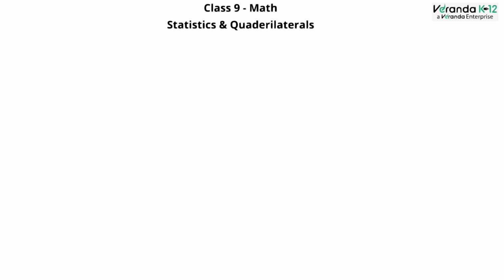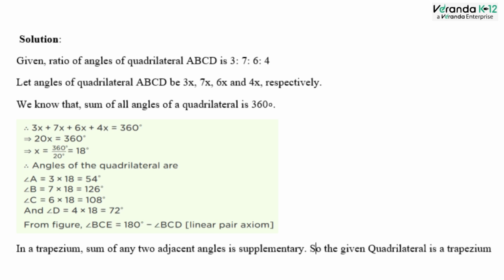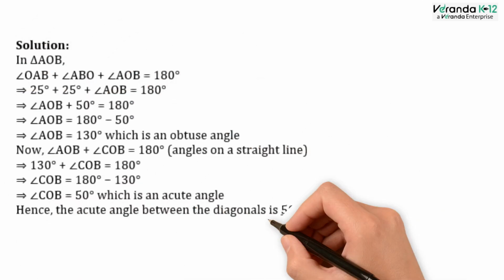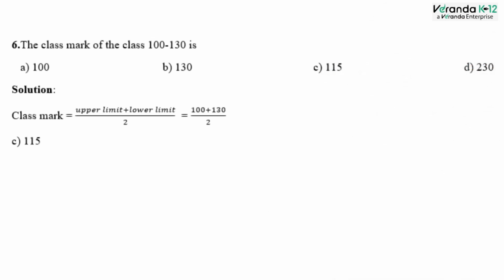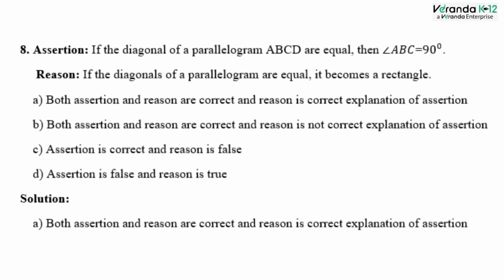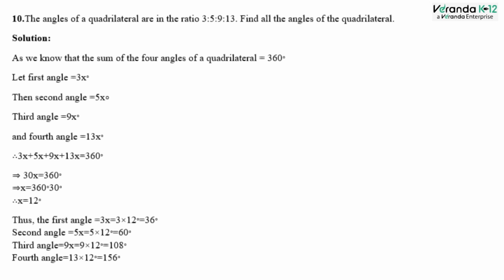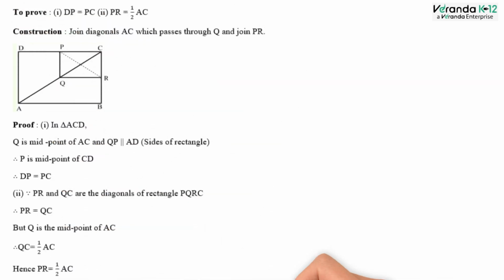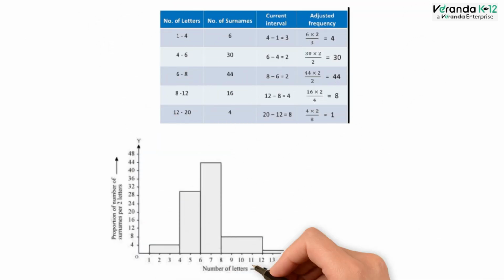Quadrilaterals' and 'Statistics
In this video, we provide detailed solutions to the Mini T  on the topics of 'Quadrilaterals'  and 'Statistics ' These tests were designed to assess your understanding of these crucial algebraic concepts. We aim to help you master these topics and improve your problem-solving skills.